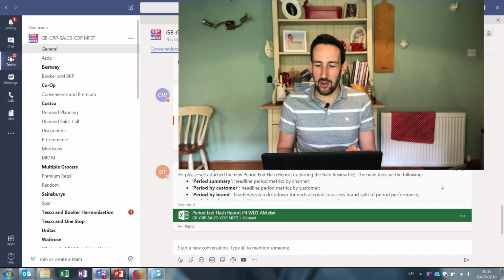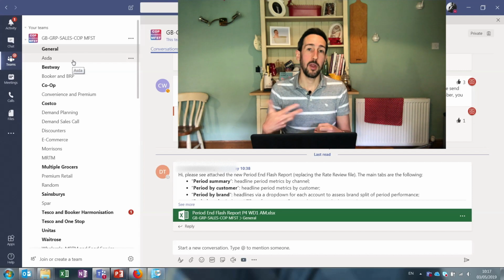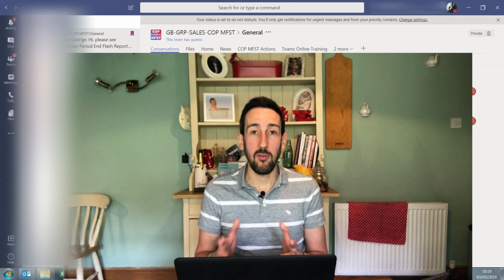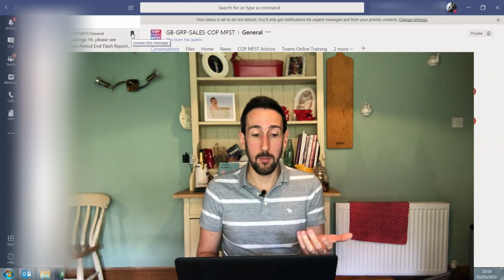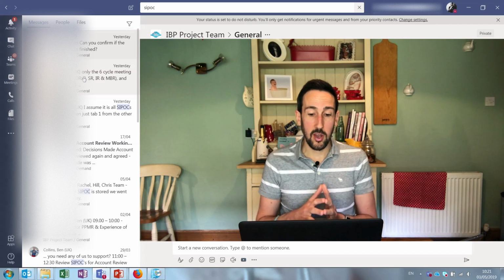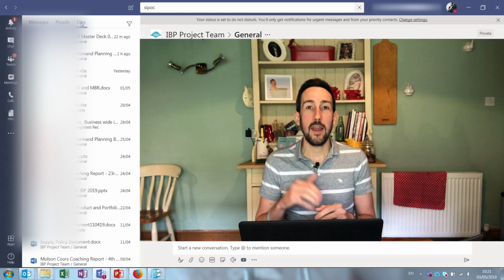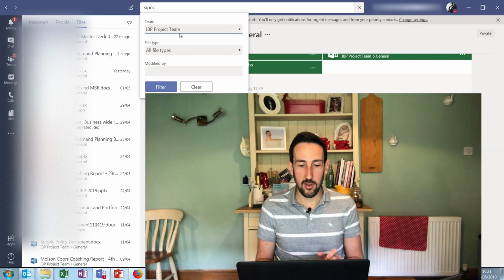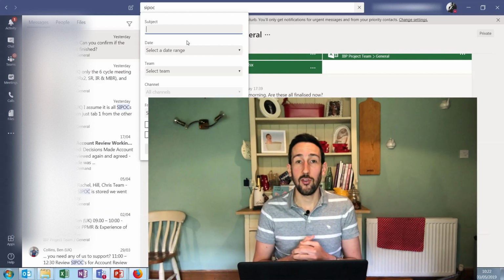Microsoft Teams Tutorial 2019 - How To Find, Save and Search For Things In Microsoft Teams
Microsoft Teams Tutorial 2019 - How To Find, Save and Search For Things In Microsoft Teams. In this video, we look at how to keep track of things in Microsoft Teams that you might want to go back and re-visit.  We look at mark as unread, save for later and the search box.

..or if you are just starting out with Teams, make sure you check out our notifications series:

or...

or...